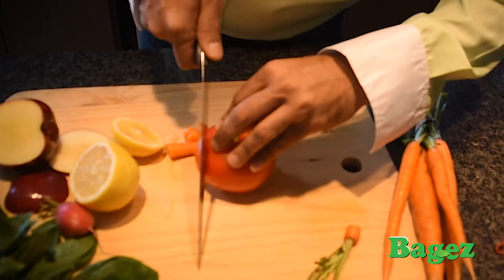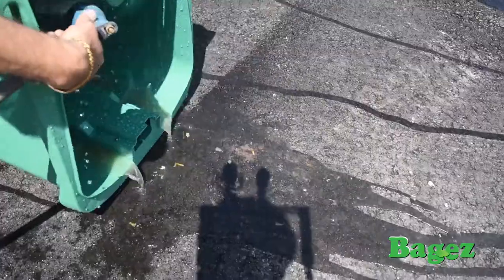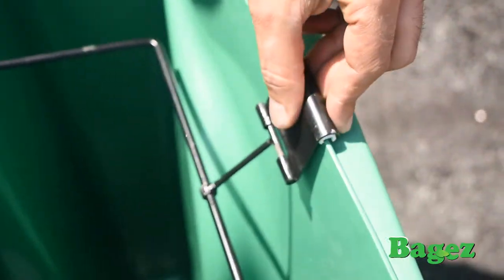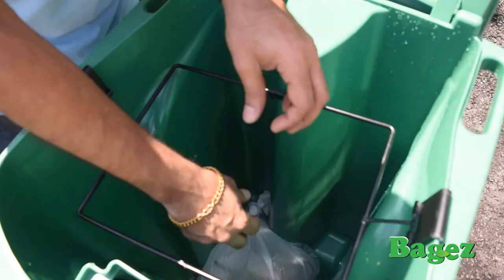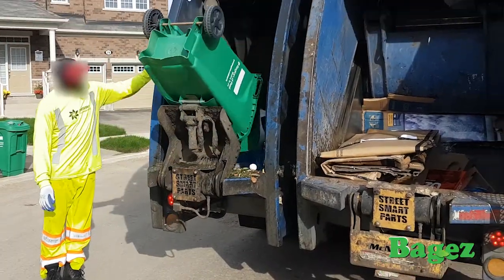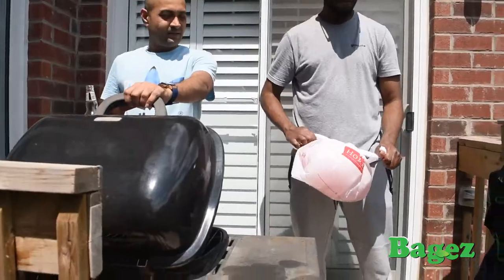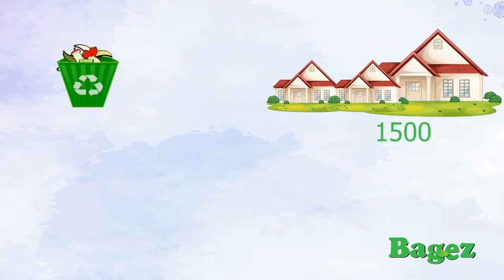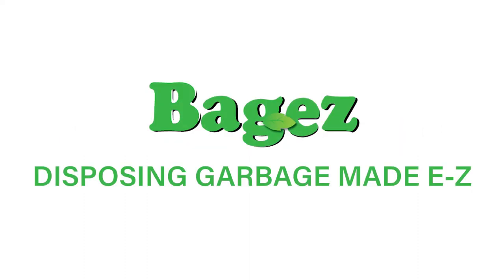Easily Stop Bins From Becoming Nasty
Never Have Dirty Bins Again!. Stop Bins From Becoming Nasty
BagEZ Trash Bag Holders Makes Any Bag Fit Your Bin.
Keep Your Cans Clean Without Any Effort. Use Any Bag You Want.
Save Water & Divert Food Waste From Landfills.
Available in small, medium and large sizes to fit wheelie and trash bins.

Dimensions – 13 x 10 inches (S)
Dimensions – 13 x 13 inches (M)
Dimensions – 16 x 17 inches (L)